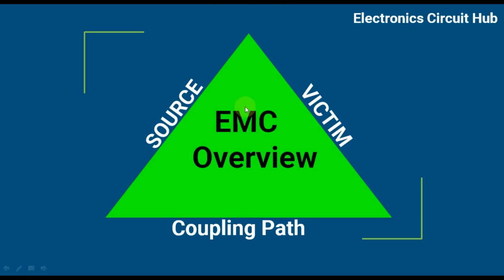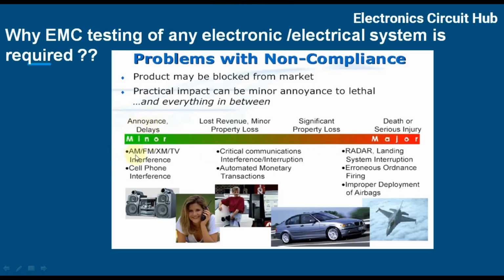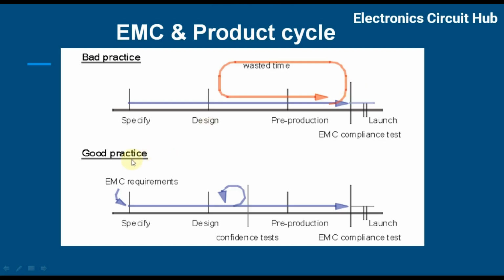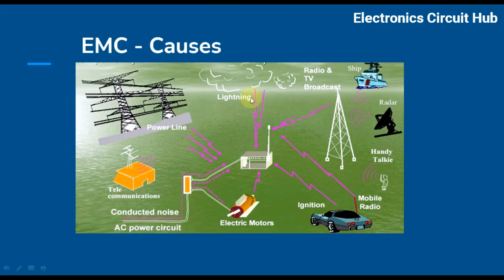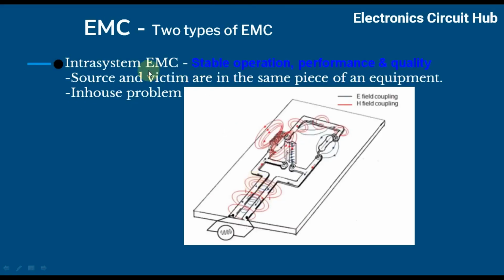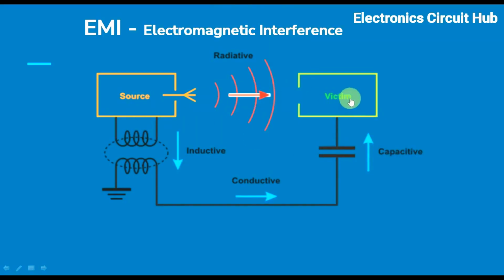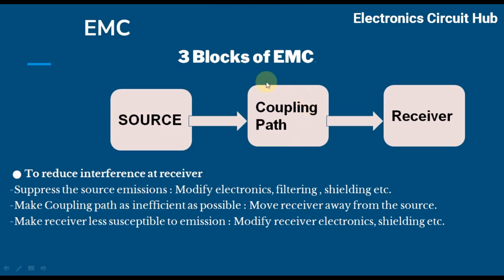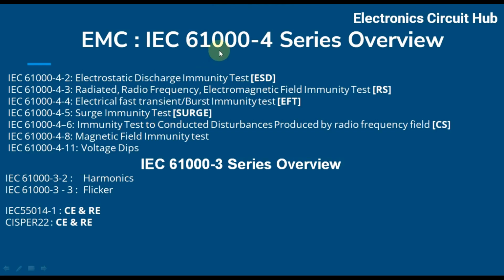EMC OVERVIEW - YouTube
This video will give you complete EMC overview. Video will cover below topics.
1. Why do we need EMC ?
2. What is EMC ?
3. Types of EMC
4. Problem of EMC
5. EMI - What is EMI ?
6. EMS - What is Electromaganetic Succesptibility
7. Causes of EMC
8. EMC Test Instrument
9. EMC standard seting Institution
10. IEC61000-4 Series EMC Standard